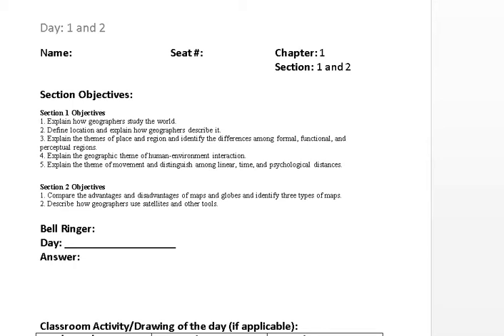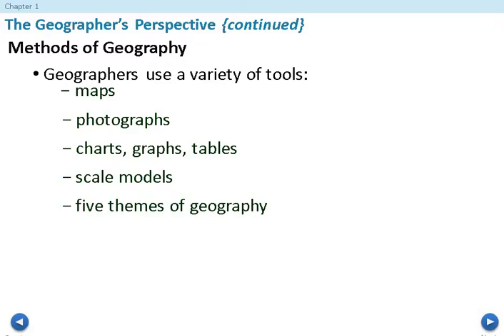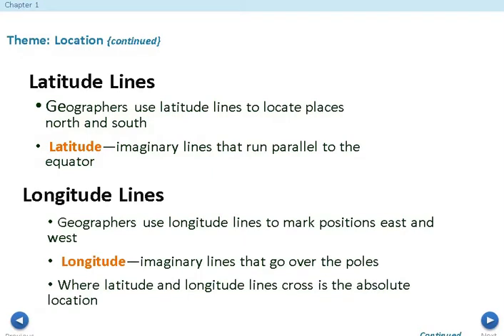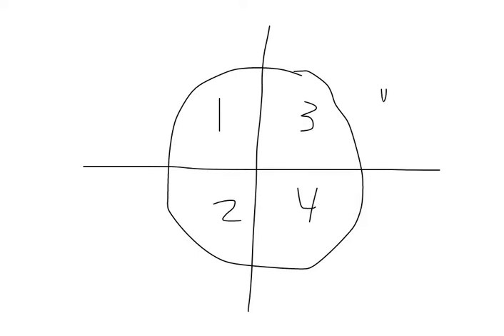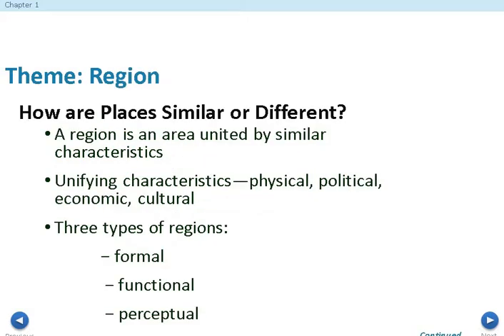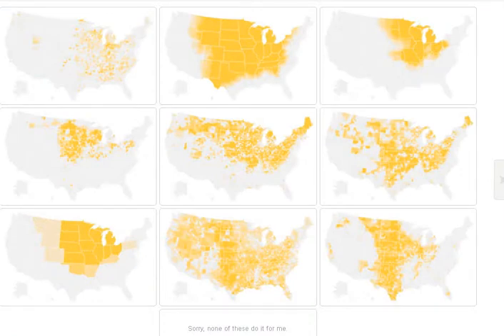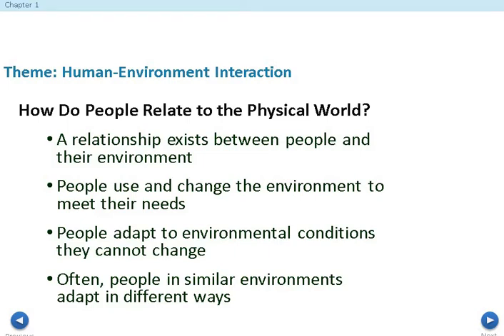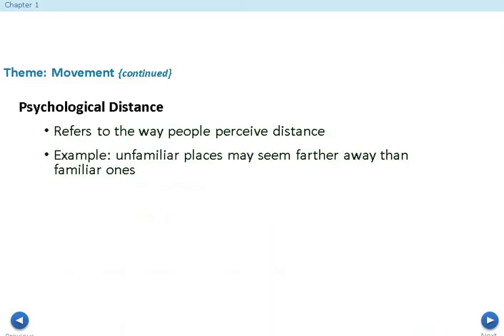Chapter 1.1 Lecture